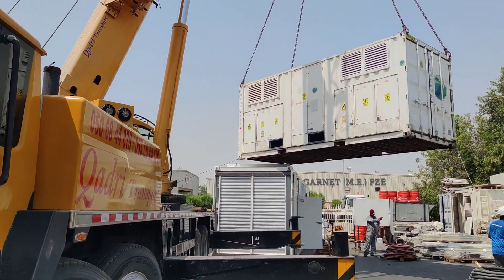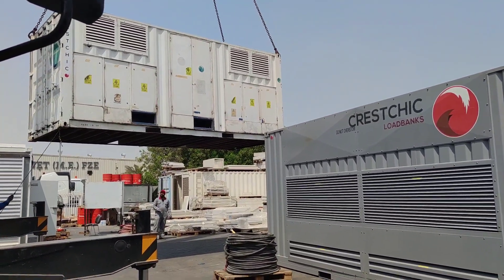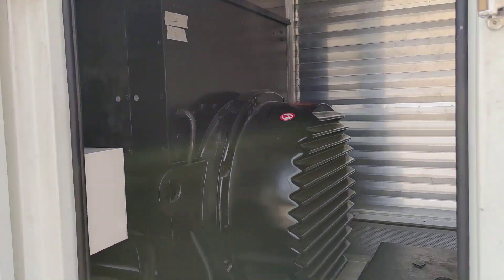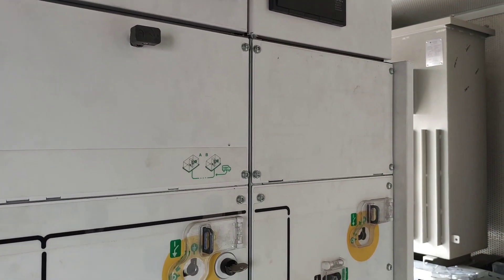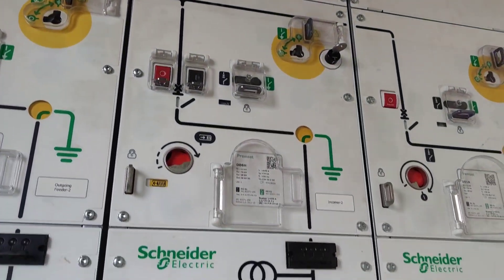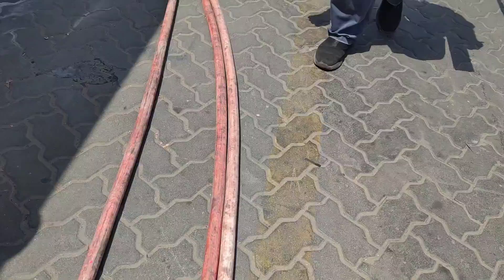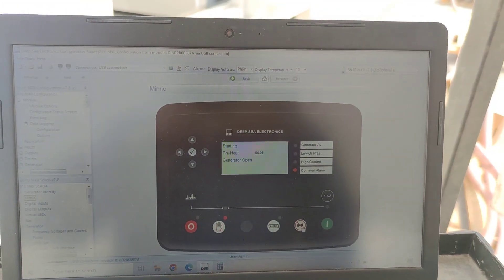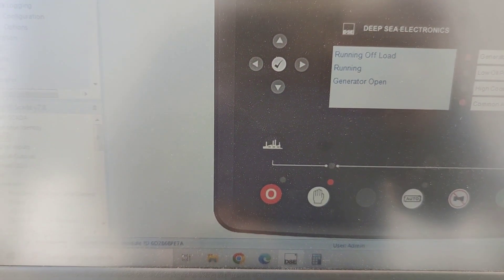LOAD TESTING 1500KVA MEDIUM VOLTAGE GENERATOR benzblogs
In this video give you a feature of how to do a load testing of 1500kva 11000vac output from the alternator which what we call a medium voltage generator what we need to load test this type of generator so watch this video till the end so you have an idea how to do it.